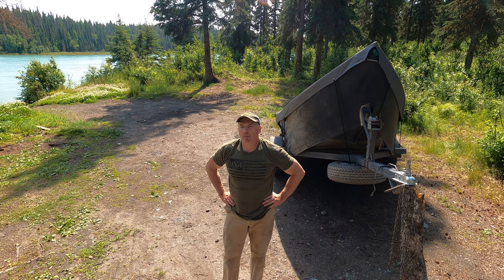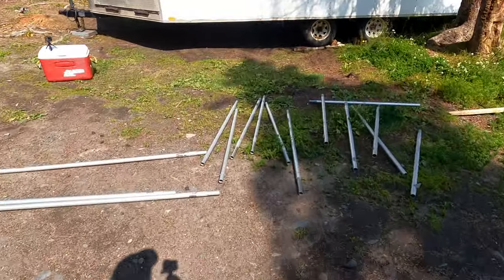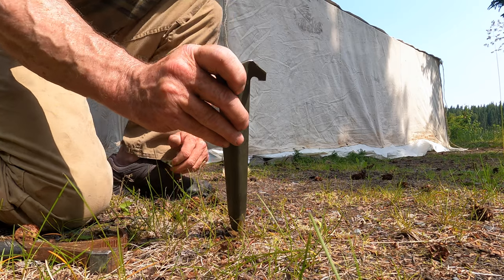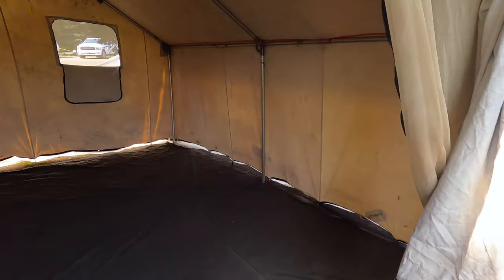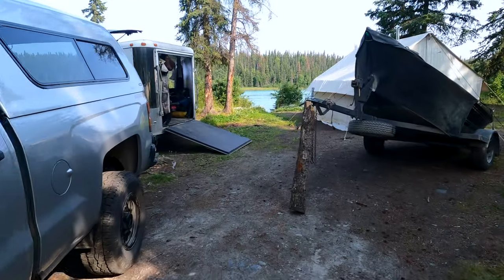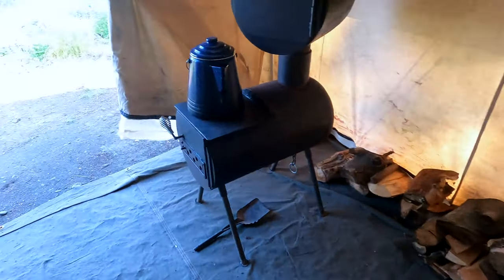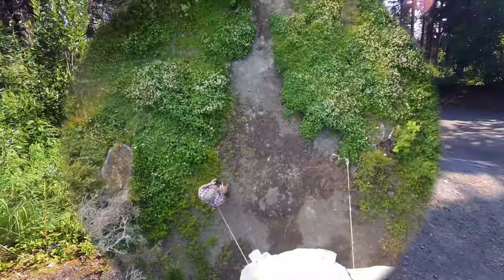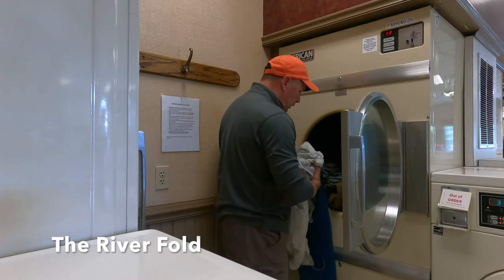Alaska Fish Camp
Alaska Fish Camp 2021is the first video in a 6 video series highlighting an extended camping and salmon fishing trip on the Kenai Peninsula.  This base luxurious camp was a great base camp for day excursions and overnight trips on the river.